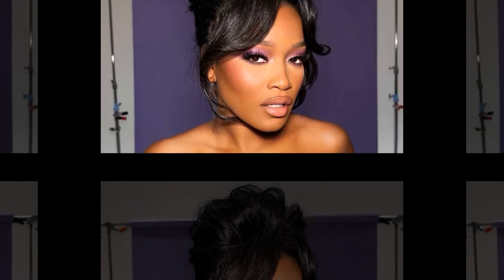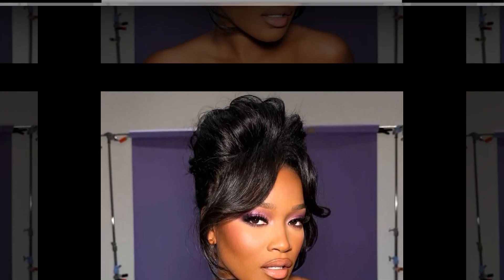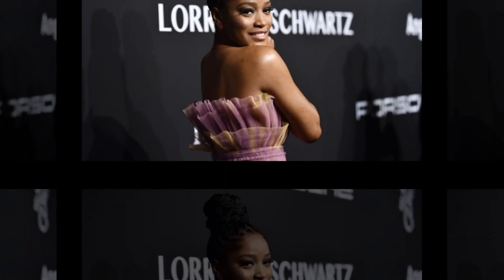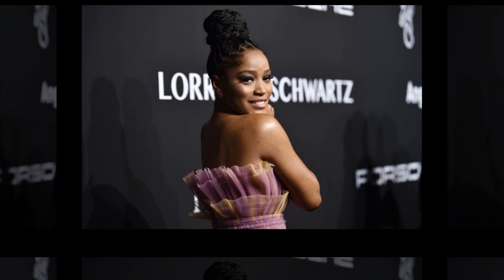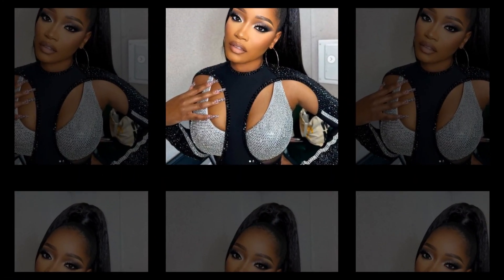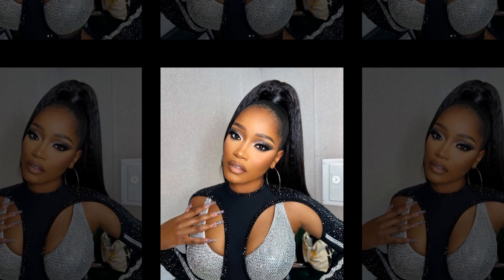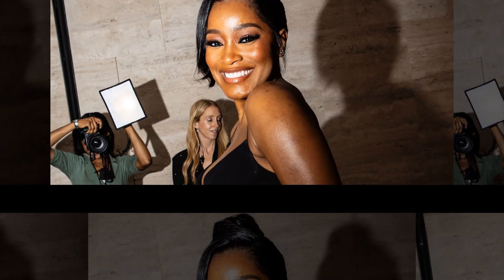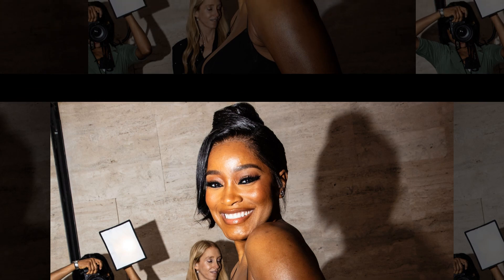New Update!! Breaking News Of Keke Palmer || It will shock you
Stay Tune With The Star Gossip.
Thank You For Your Support
Good bye